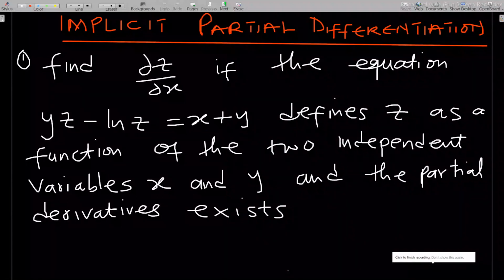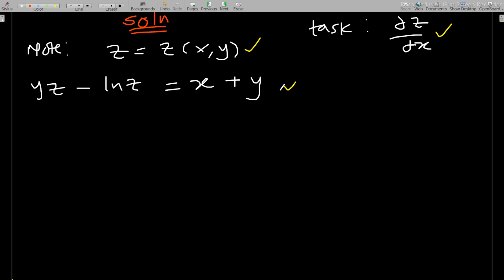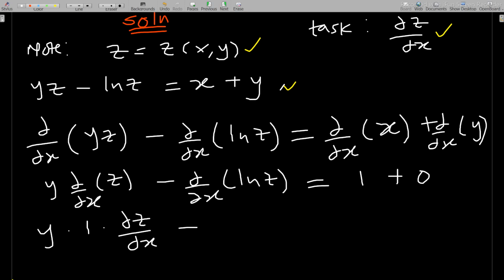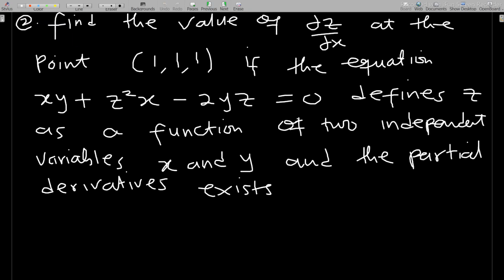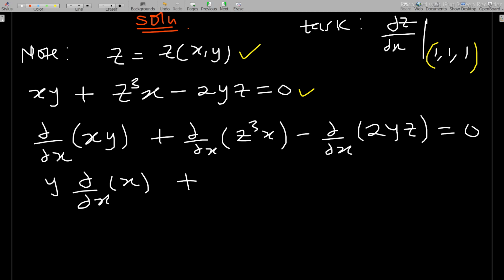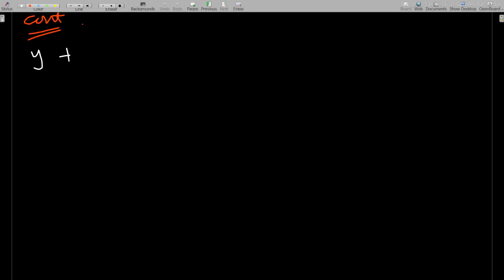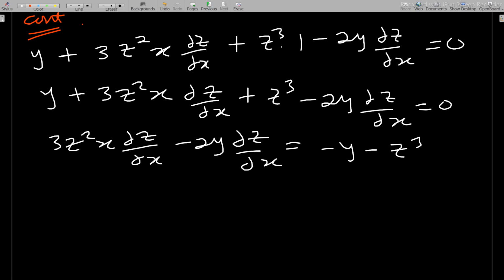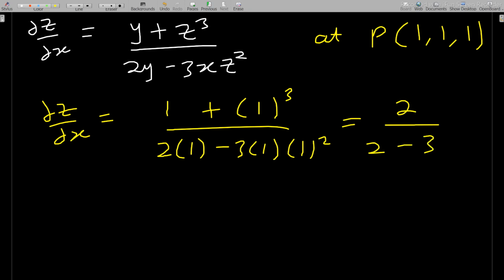Implicit partial differentiation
This video takes you through implicit partial differentiation
By Mexams